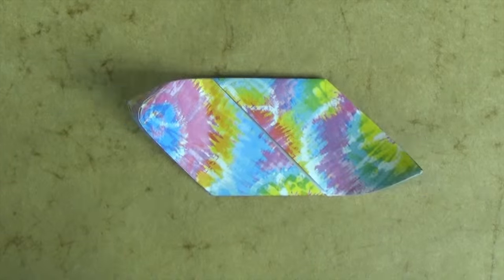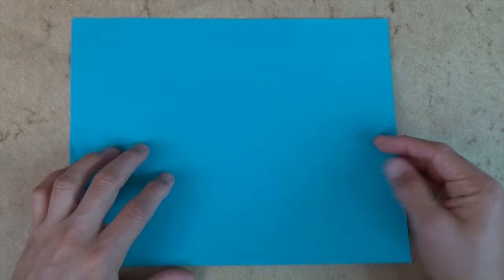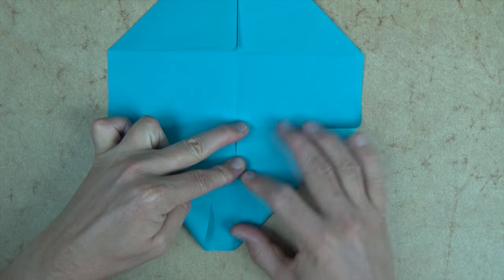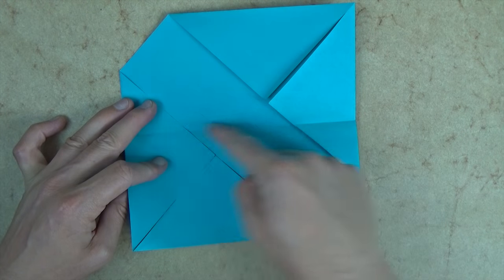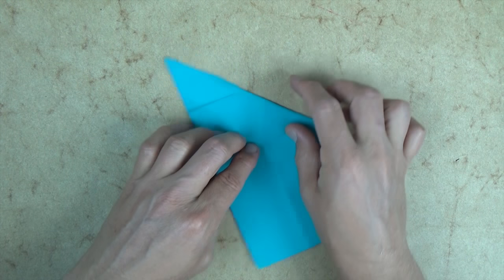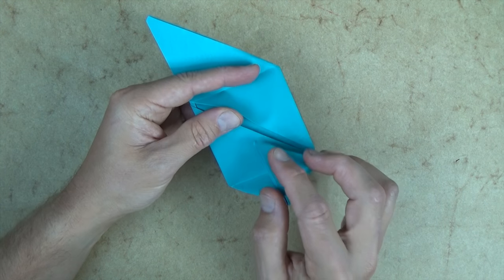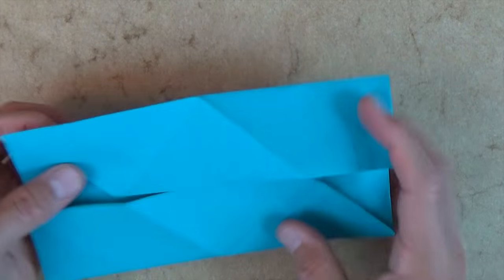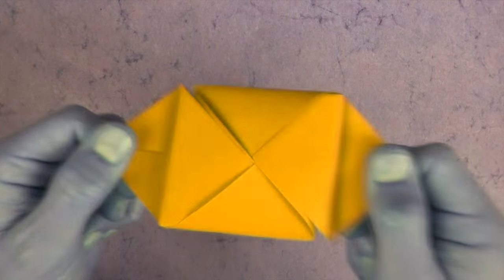Origami Flasher Exploding Envelope (no music)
[Simple] How to fold a Flasher Exploding Envelope designed by 9-year old Sandro Asatiani.  This model works best from a 3X4 rectangle (9-inch X 12-inch for example) or A4 paper, but in this video I folded it from 8.5-inch  X 11-inch printer paper and it worked fine!  Begin white side up (if there is a white side).
5: Please tell your friends about my channel.